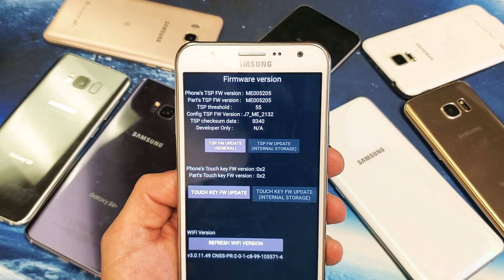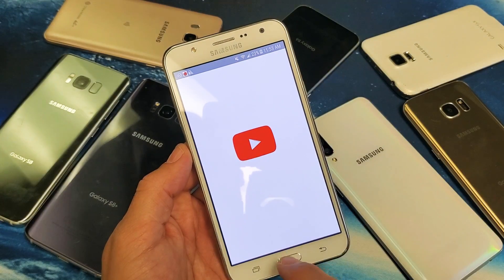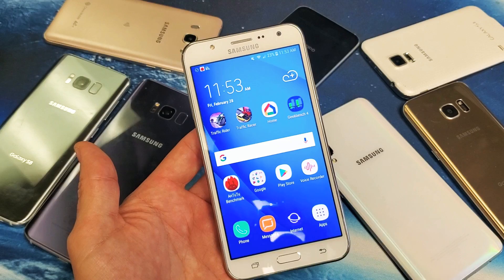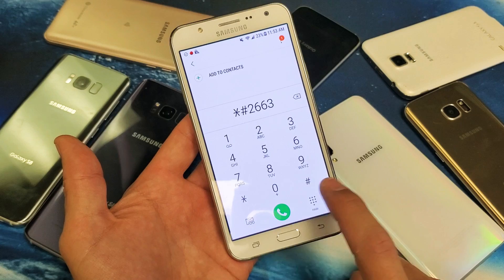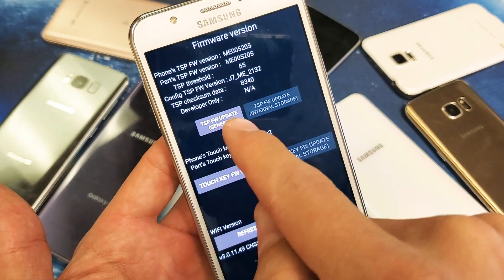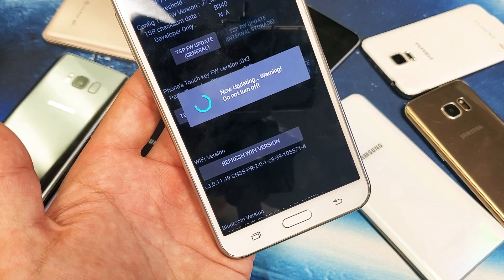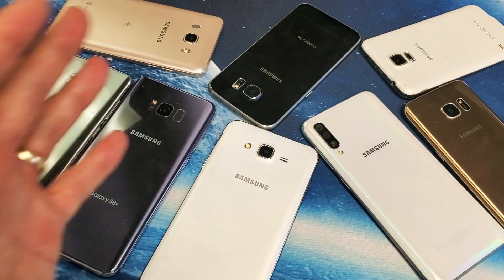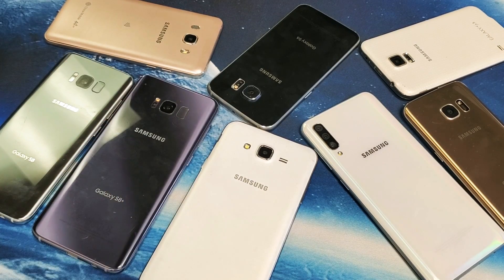How to Fix Touch Screen Over Sensitive on All Samsung Galaxy Phones (Re-Calibrate / Update TSP)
If you have a Samsung Galaxy phone and the touch screen is over sensitive (NOT UNDER SENSITIVE), way too sensitive, seems like it has a mind of its own, ghosting or just feels slippery I show you how to update or re-calibrate the touch screen panel so it can feel, swipe and work like a brand new phone again. Typically when you drop your phone hard,  or root it or get a screen replacement you may experience an over sensitive screen/display.
Open your phone dialer and type *#2663# (then tap TSP FW Update). Wait till is says update complete: passed. Now hopefully your phone is like new again.

Note that if you have a Galaxy phone from Verizon they disabled this code but call them and ask if there is a code or how to update the TSP.